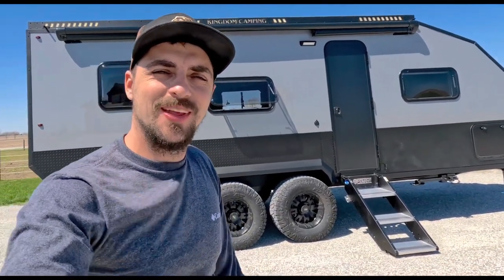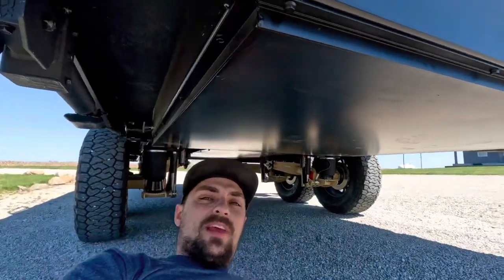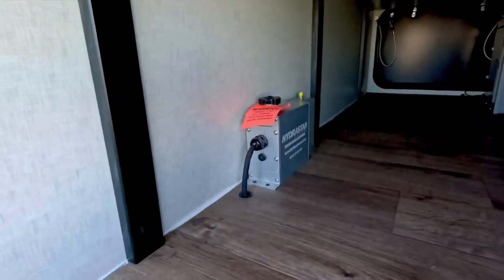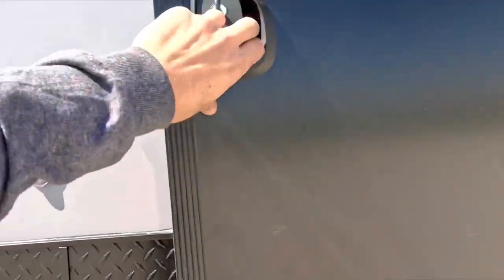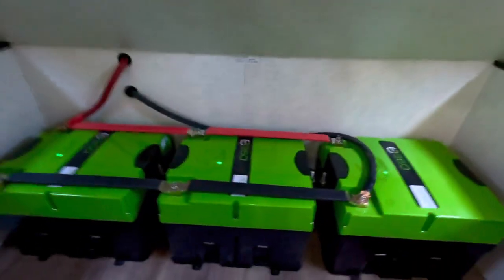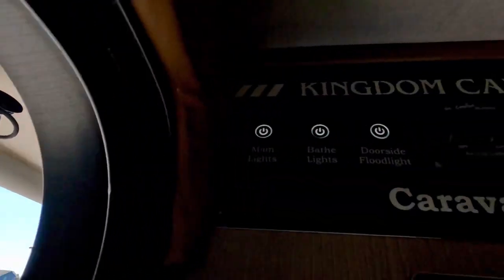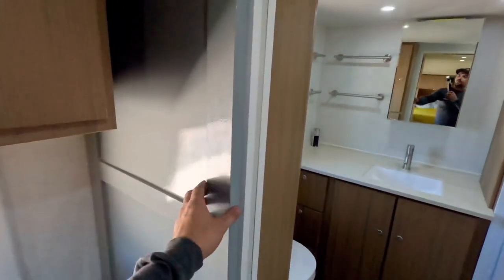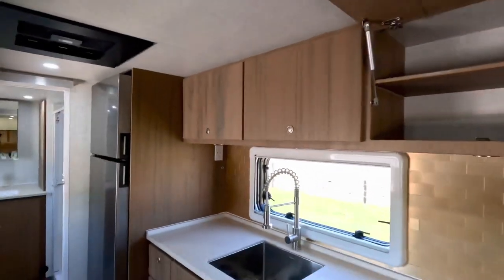CARAVAN XL OFF GRID CAMPING TRAILER FOR OVERLANDING/NOMADIC LIFESTYLE! 🏕️🏔️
The Caravan XL is a tandem axle off road and off grid camping trailer manufactured by Kingdom Camping for full time off the grid nomads! It features industry leading 1920W of solar and 1080AH of lithium batteries! It also has MAX insulation and low voltage appliances for off grid sustainability! Heated and insulated skid plates keep this camper warm in freezing conditions using the Truma Comfort Plus furnace!

Follow Kingdom Camping on social media and find there website at kingdomcampingrv.com to inquire and place new orders!